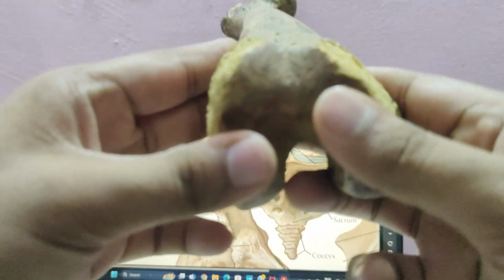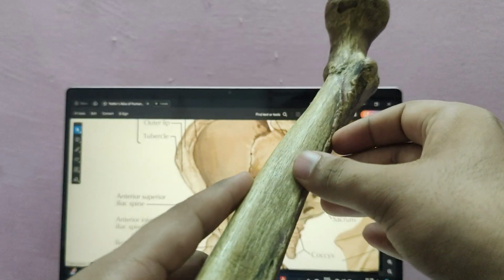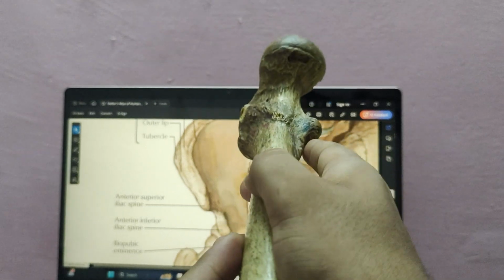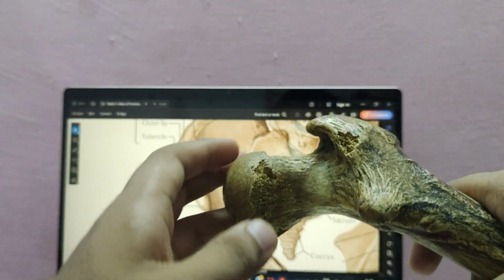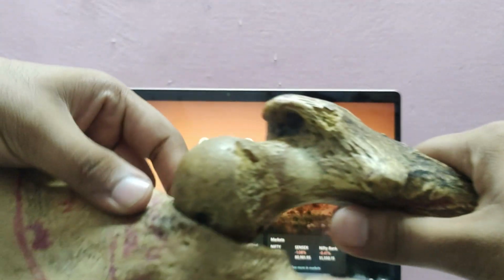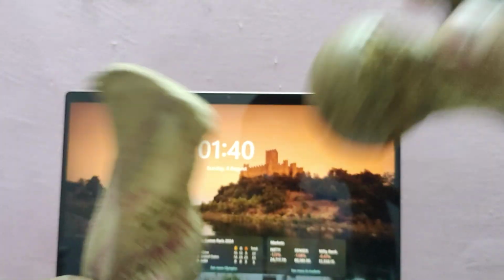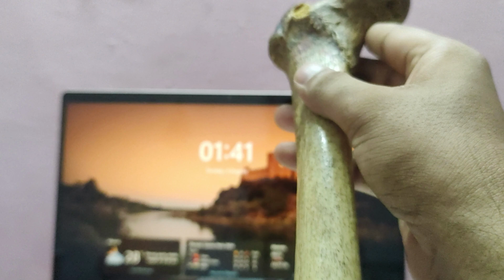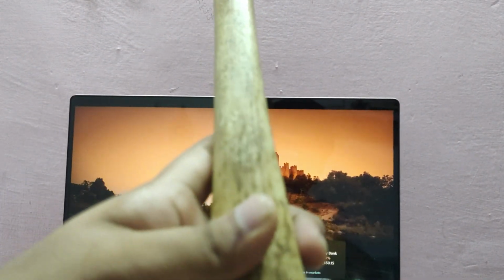Hip joint🦿osteology#anatomy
Hip joint forming bones with relevant clinical anatomy